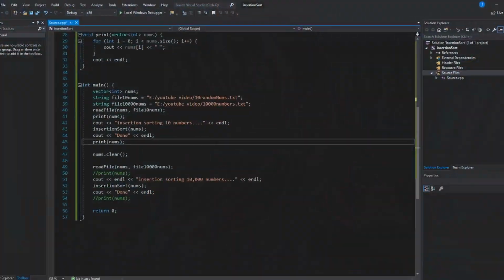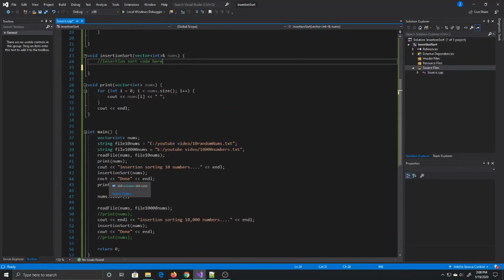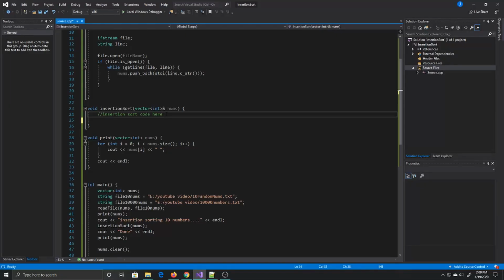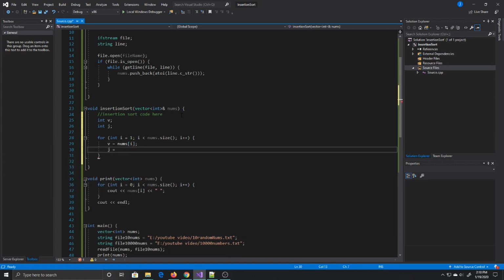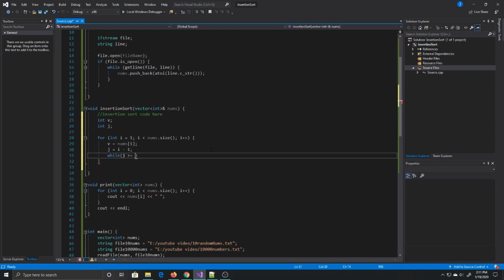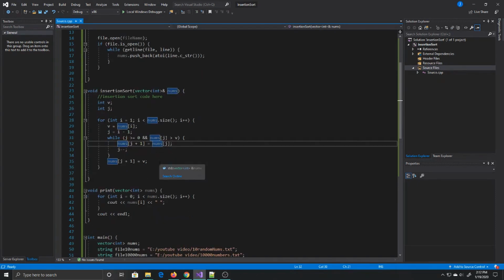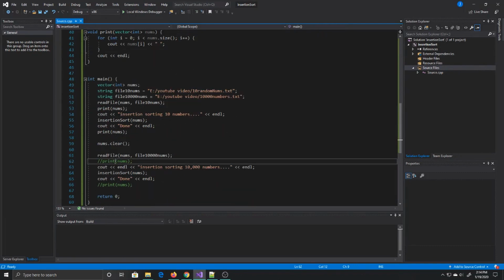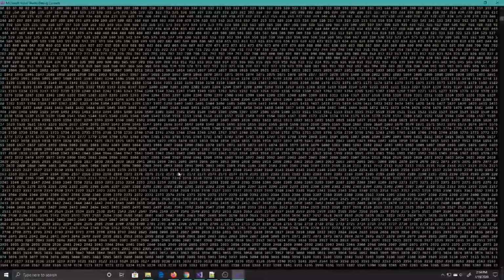How to Code Insertion Sort in C++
That is right! We are coding insertion sort in this video. Quick and easy just like the past algorithms. Hope you enjoyed a new style to this video.